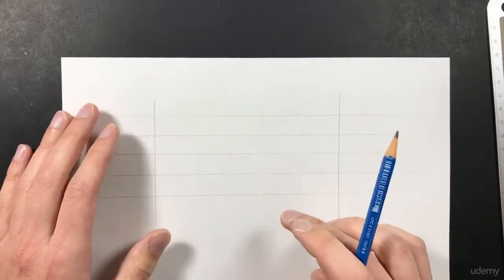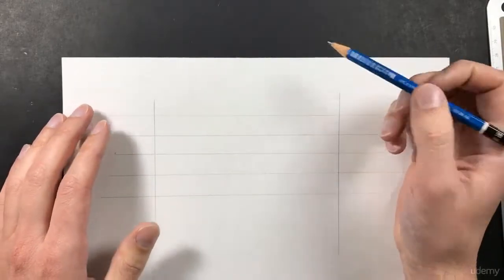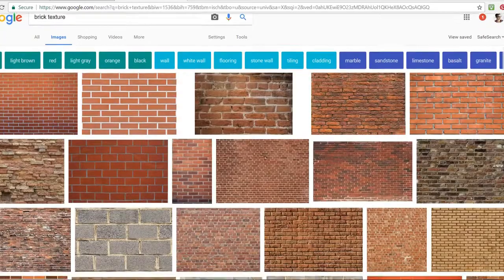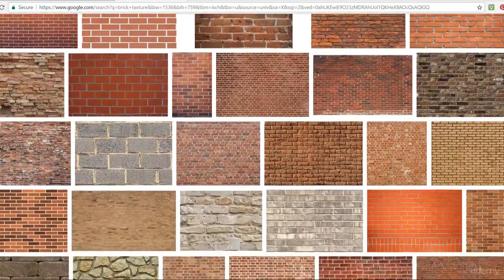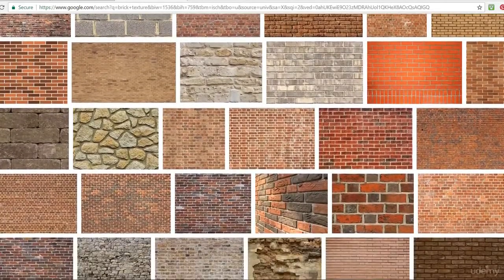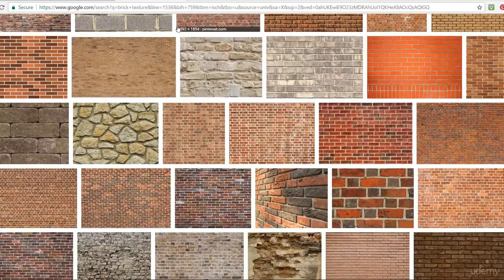048 Learn how to draw brick texture